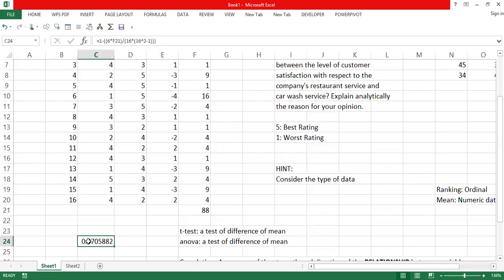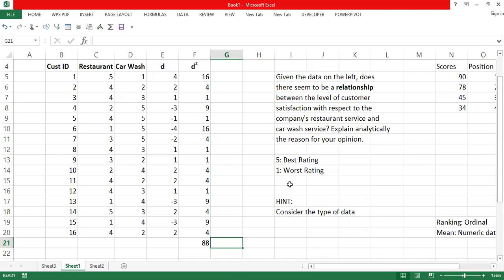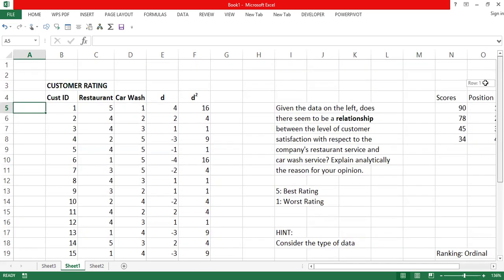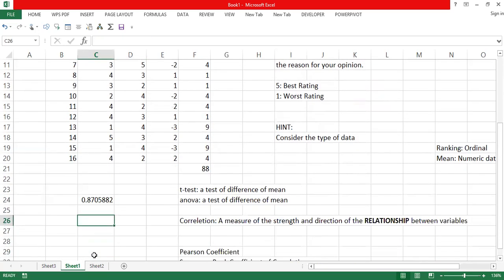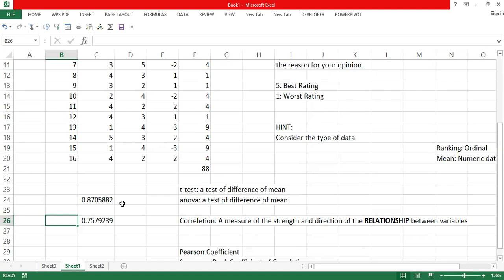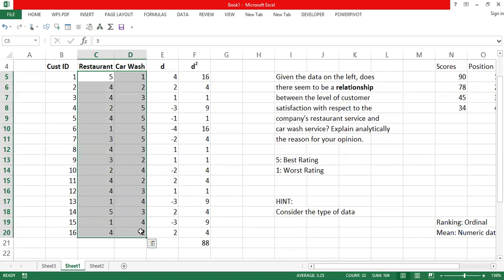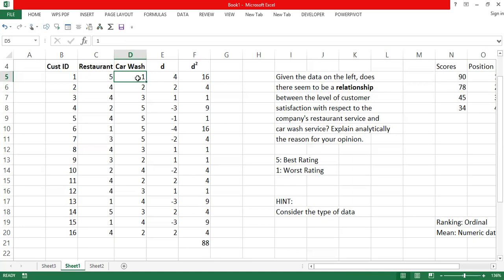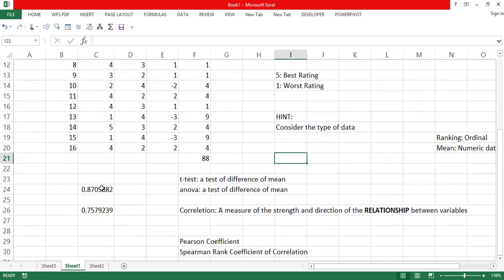Data Analytics Review of Correlation Pt 2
Data Analytics  Review of Correlation Part 1 | Pacetec Academy

This is a review (Question and Answer) session on correlation using Spearman's Coefficient.